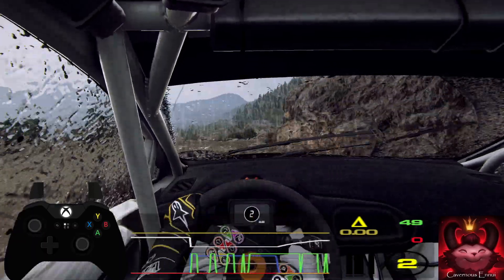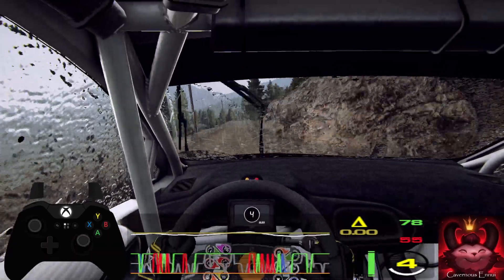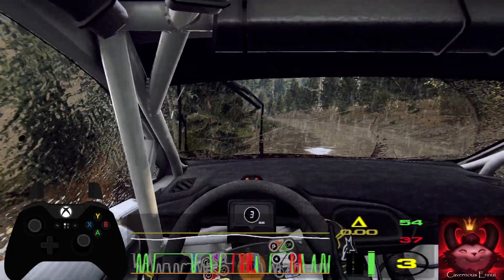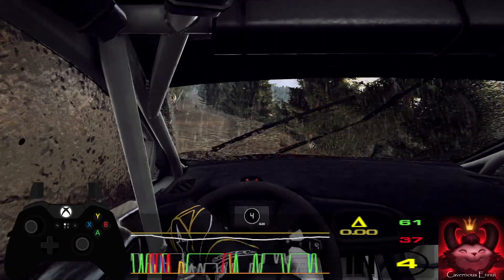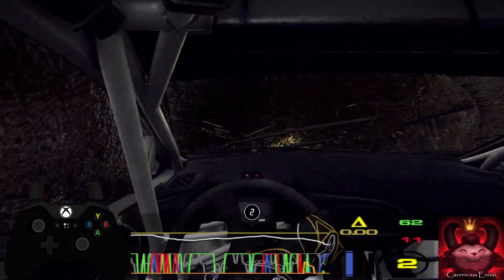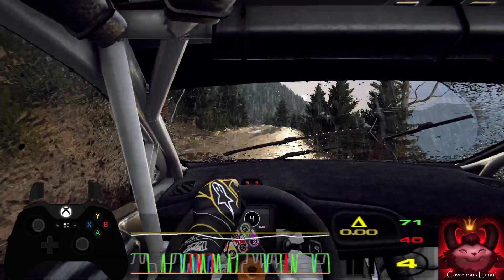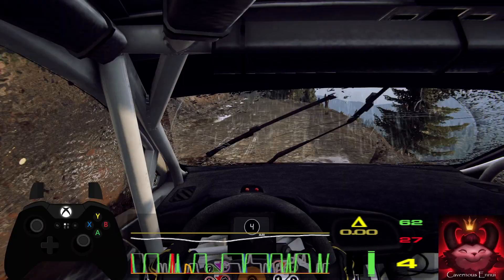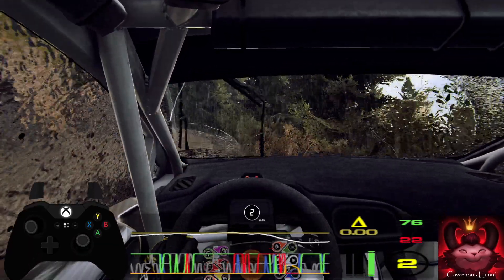Endurance Rally S3 R09 Greece 10 Ourea Spevsi Ford Fiesta R5 MKII Dirt Rally 2.0